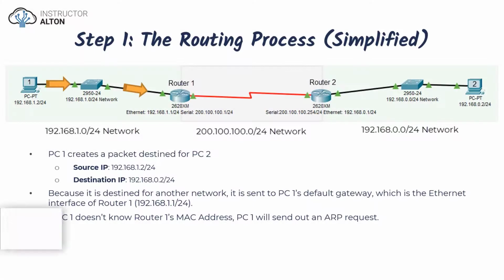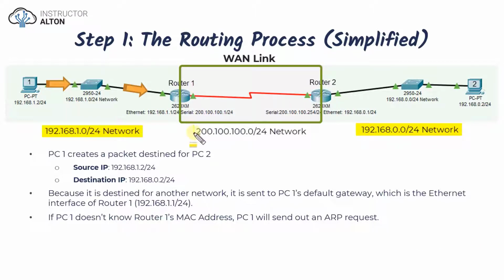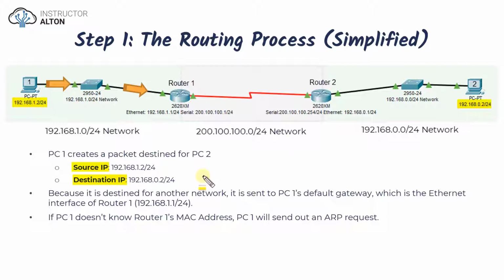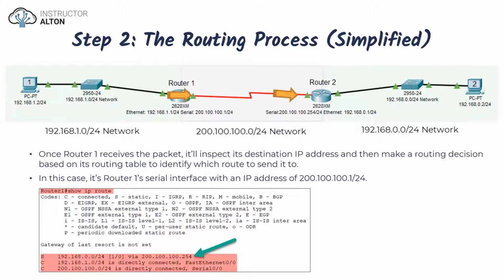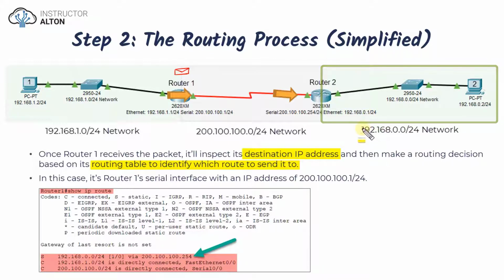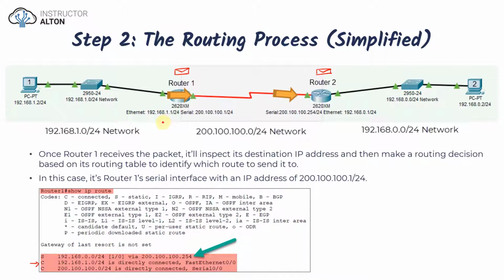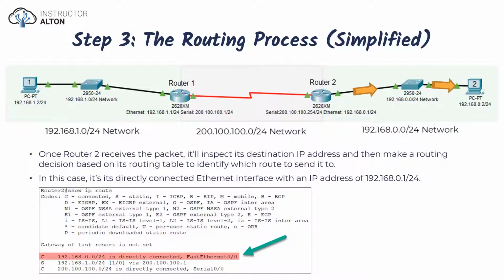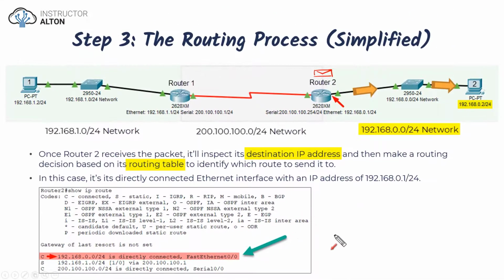The Routing Process | Intro to Computer Networks Course Preview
Interested in enrolling in my entire 18-hour Introduction to Computer Networking course at Udemy? Use the link below to get the current best price:

In today’s video, I walk you through the routing process.

Enroll in my Create Your Own VirtualBox Windows Server Lab from Scratch Course 100% FREE TODAY!